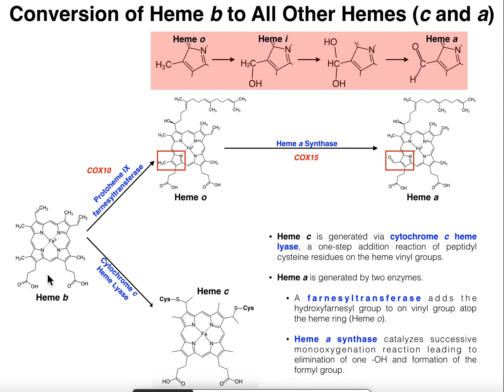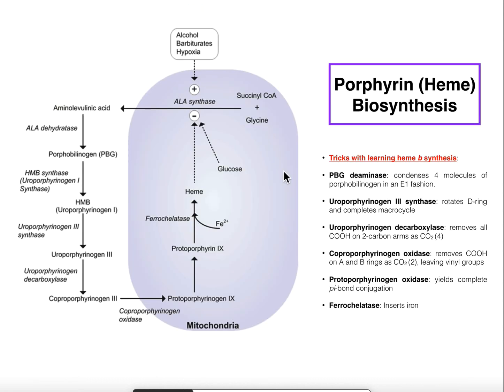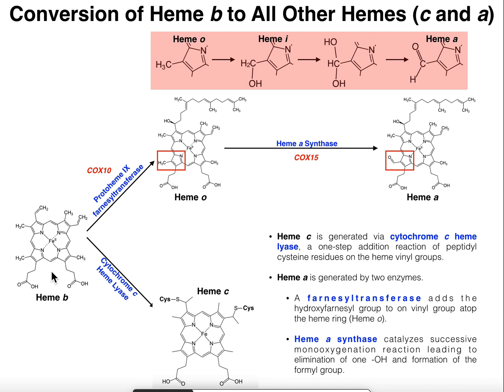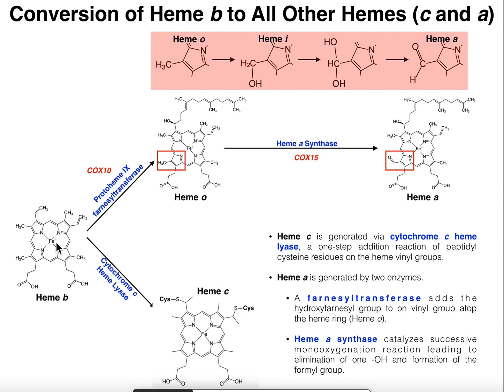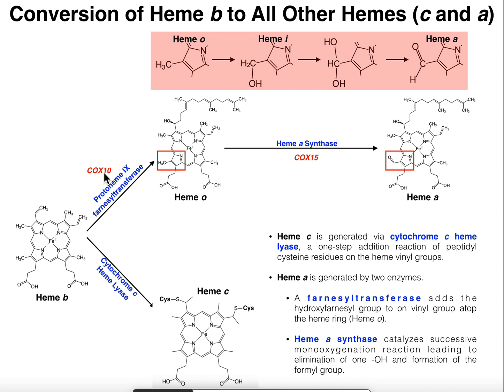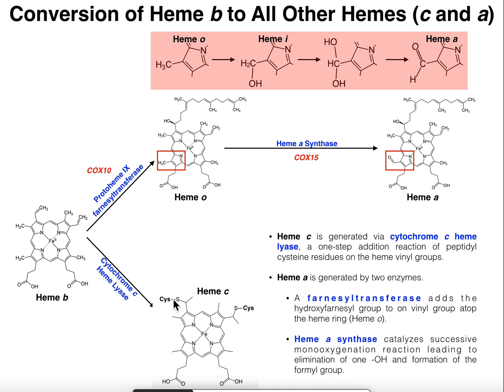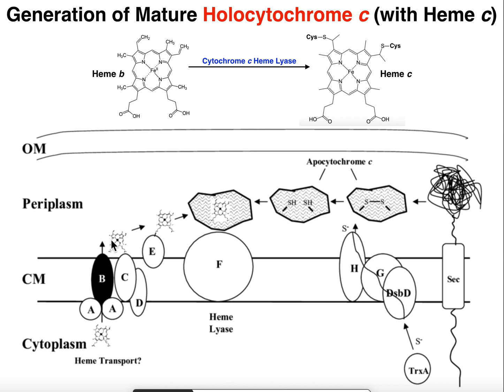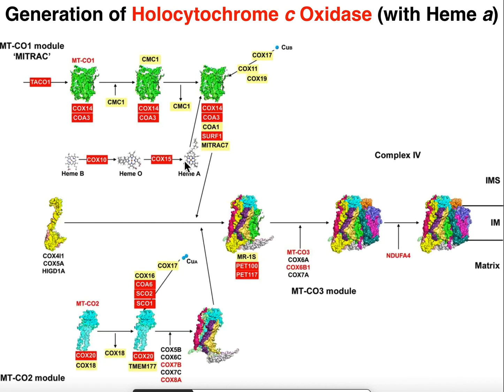Porphyrins | Processing of Heme b to Heme a & Heme c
In this video, we look at the processing of heme b (protoheme) into heme c (for cytochrome c) and heme a (for cytochrome c oxidase).